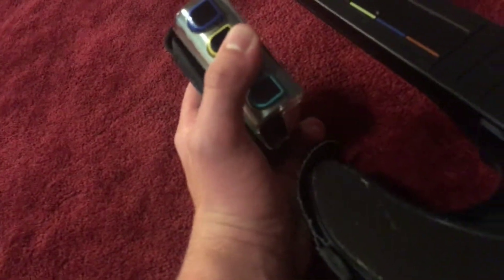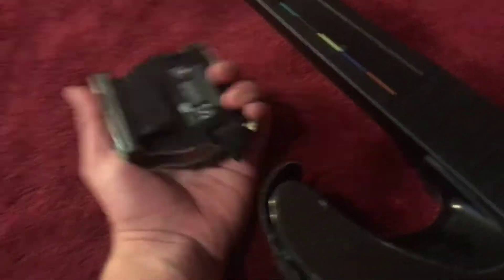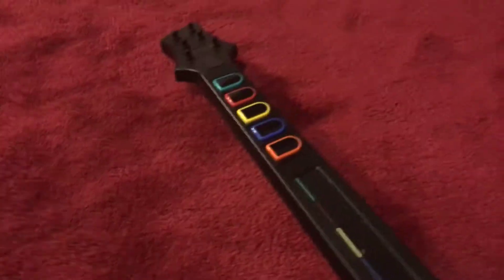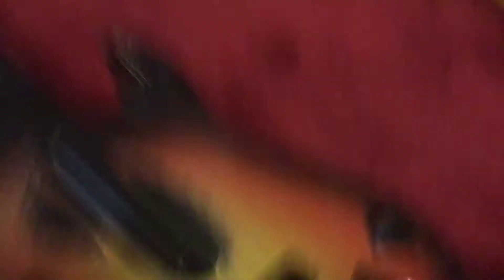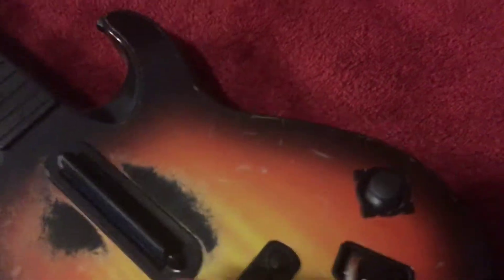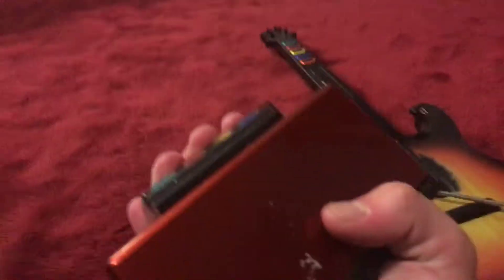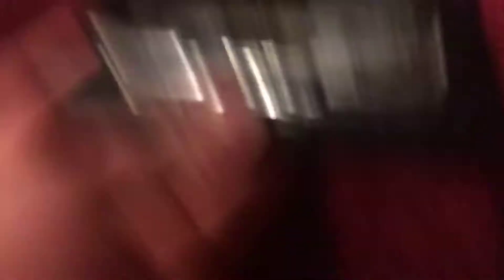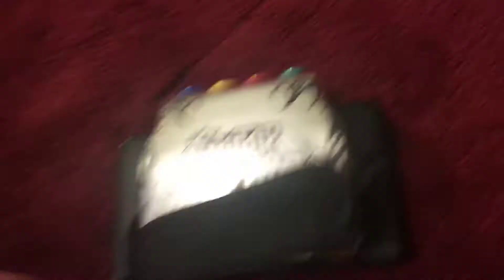Comparing A Guitar Hero On Tour Controller And A Guitar Hero On Tour Grip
More of these videos will be out at weeks times